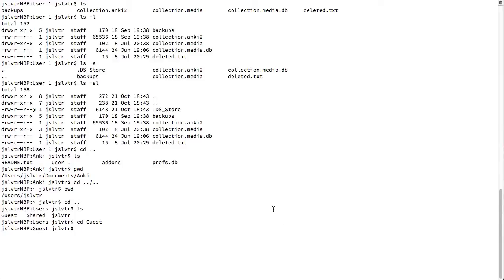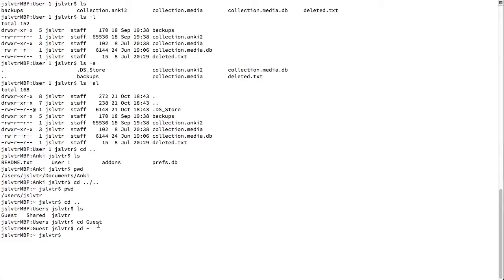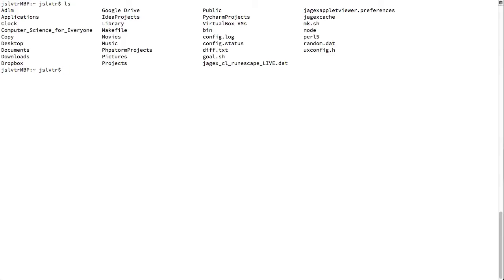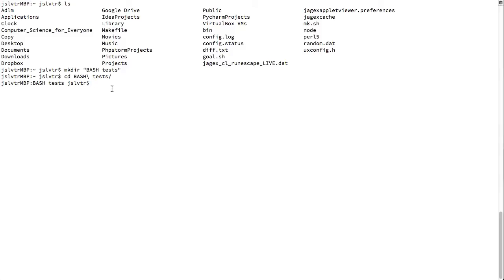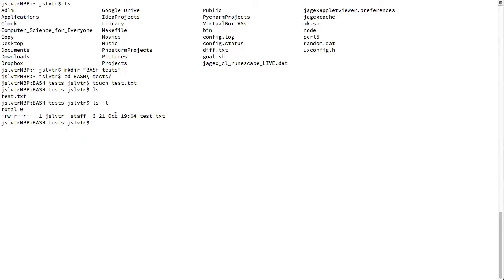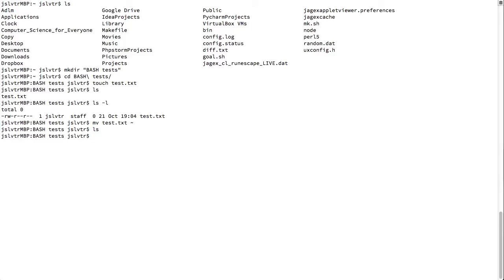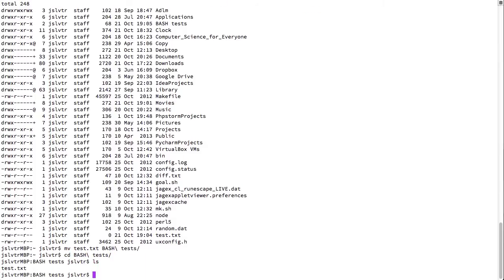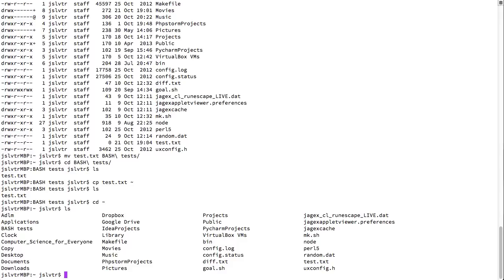BASH Tutorial - 3 - creating files, moving and copying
A basic introduction to BASH and the UNIX console. In this video we learnt how to create files using the "touch" command, move files using "mv" and copy files from one directory to another using "cp".

List of commands:
- touch [filename]
- mv [file] [destination]
- cp [file1] [file2]